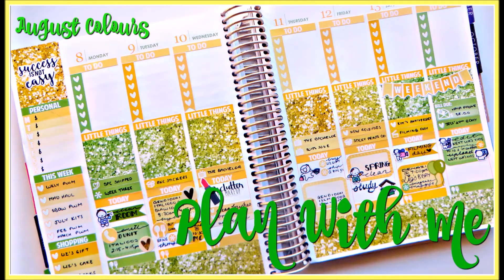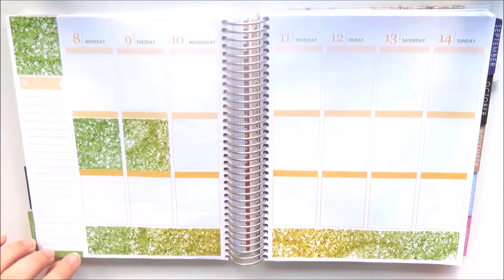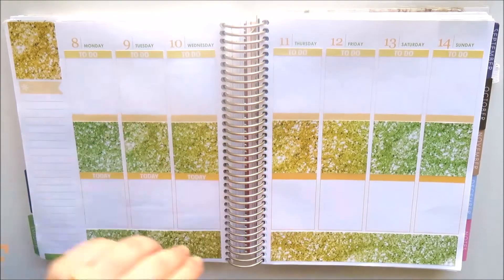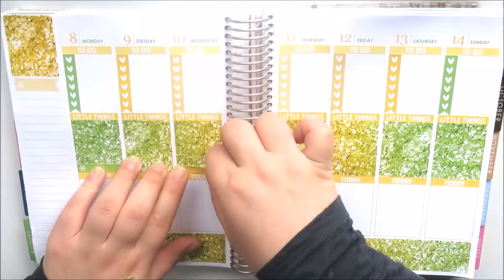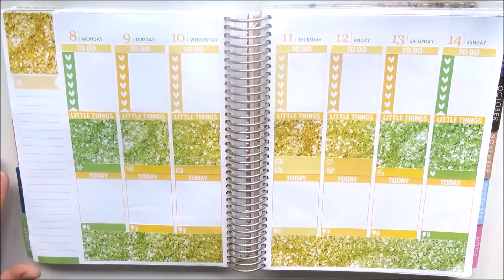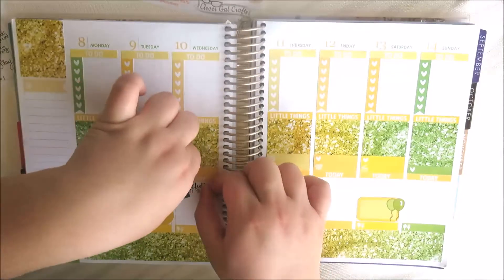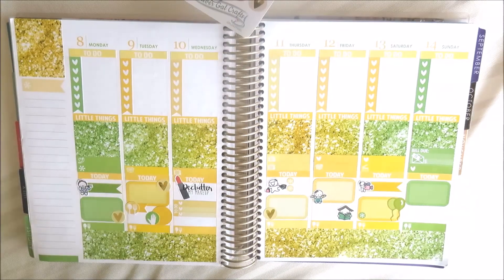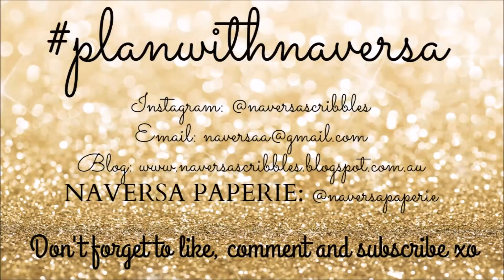Plan With Me - August Glitter ft. Scribble Prints Co & Kimmis Studio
Oh Hello Stationery Co - Shop using this and get $5 off your first purchase

Nails: Nothing